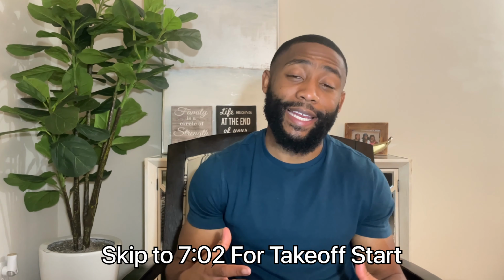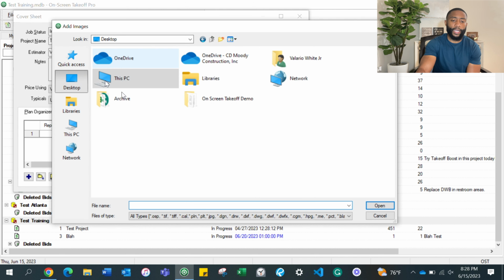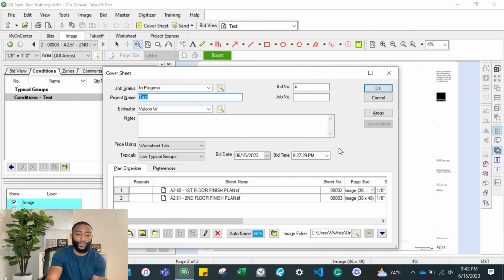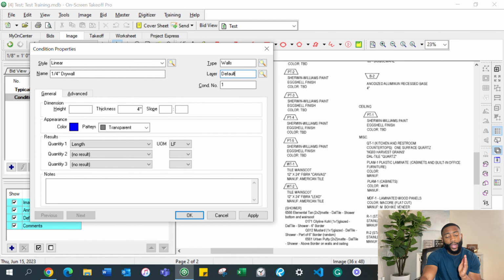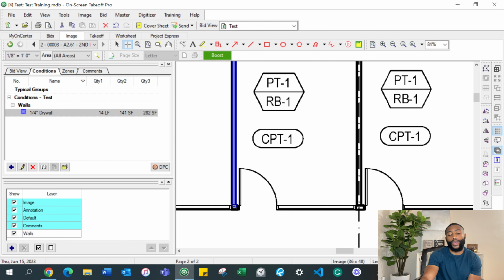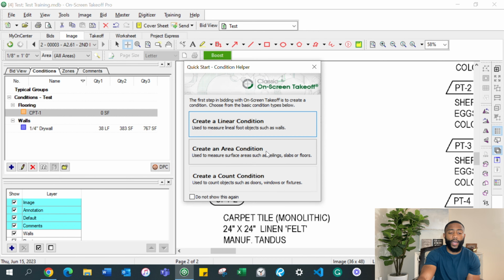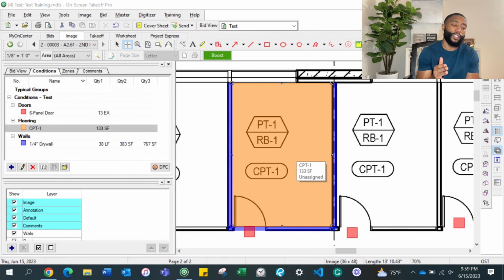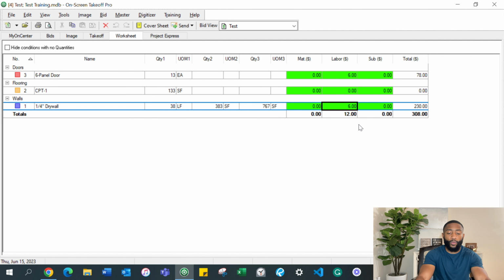How to Perform a Construction Quantity Takeoff – On-Screen Takeoff Demo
In this video I will demo how to use On-Screen Takeoff by creating and performing a door, wall, paint, and flooring takeoff.